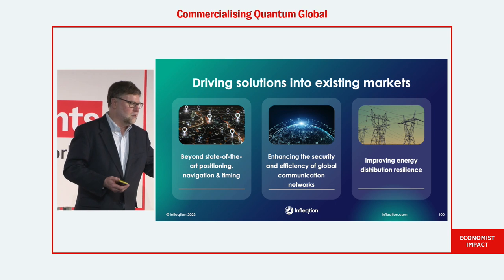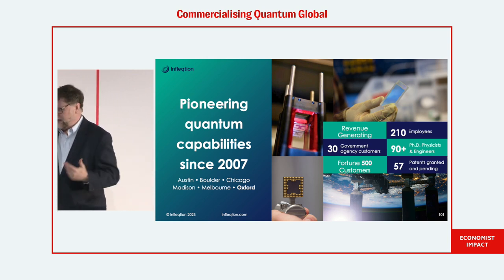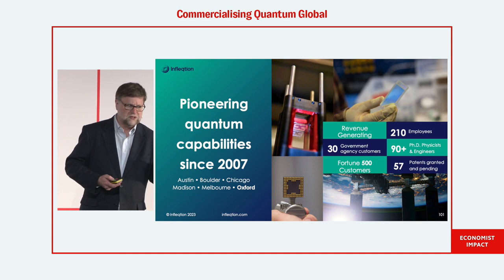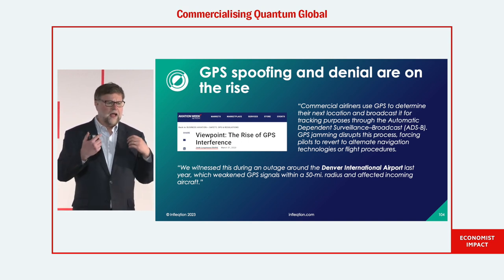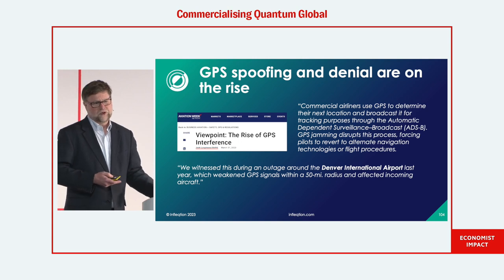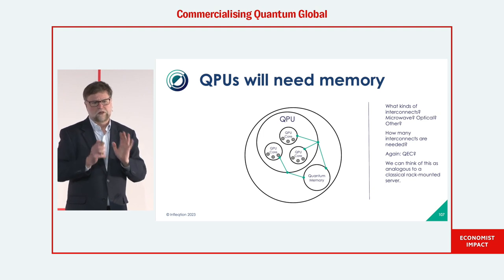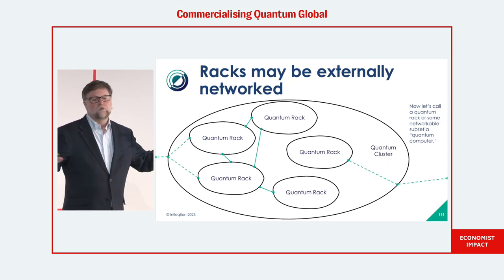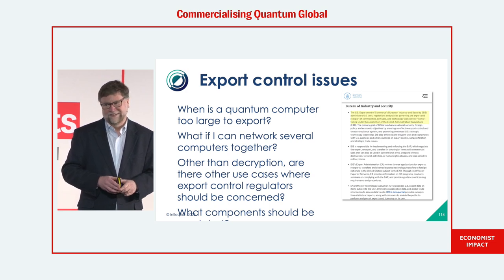What is the biggest opportunity for quantum technology today?